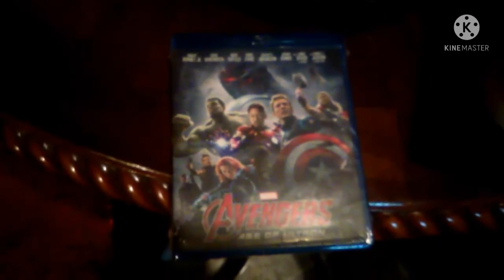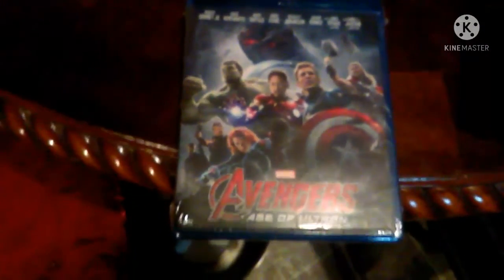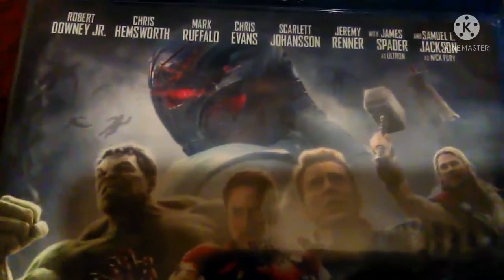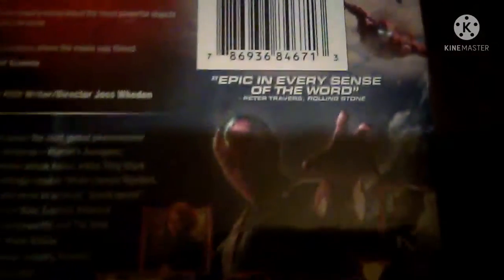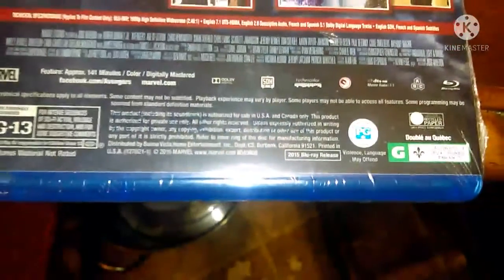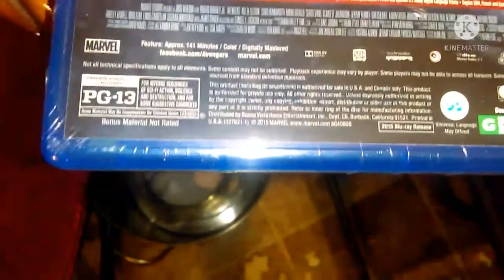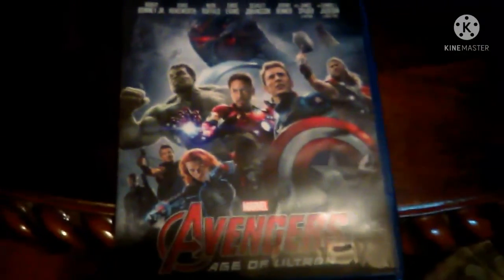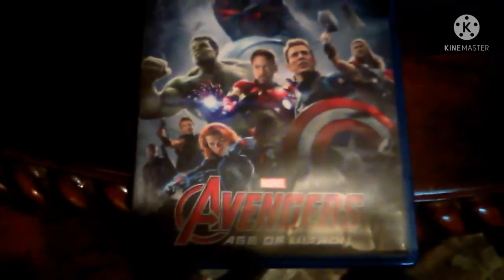Marvel Studios' Avengers: Age of Ultron Blu-ray unboxing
Here is my unboxing for my Blu-ray of Avengers: Age of Ultron, one of my gifts I got from Disney Movie Insiders.

Sypnosis
When Tony Stark (Robert Downey Jr.) jump-starts a dormant peacekeeping program, things go terribly awry, forcing him, Thor (Chris Hemsworth), the Incredible Hulk (Mark Ruffalo) and the rest of the Avengers to reassemble. As the fate of Earth hangs in the balance, the team is put to the ultimate test as they battle Ultron, a technological terror hell-bent on human extinction. Along the way, they encounter two mysterious and powerful newcomers, Pietro and Wanda Maximoff.

CAST & CREW
Written and Directed by
Joss Whedon
Based on
Avengers
by Stan Lee
Jack Kirby
Produced by
Kevin Feige

Starring
Robert Downey Jr.
Chris Hemsworth
Mark Ruffalo
Chris Evans
Scarlett Johansson
Jeremy Renner
Don Cheadle
Aaron Taylor-Johnson
Elizabeth Olsen
Paul Bettany
Cobie Smulders
Anthony Mackie
Hayley Atwell
Idris Elba
Stellan Skarsgård
James Spader
Samuel L. Jackson

Cinematography
Ben Davis
Edited by
Jeffrey Ford
Lisa Lassek
Brian Tyler
Danny Elfman

Production company
Marvel Studios
Distributed by
Walt Disney Studios
Motion Pictures

Rated: PG-13
Genre: Superhero, action adventure, science fiction, drama
Release dates
April 13, 2015 (Dolby Theatre)
May 1, 2015 (United States)
Running time
141 minutes
Country
United States
Language
English
Budget
$444–495.2 million (gross)
$365 million (net)
Box office
$1.403 billion

Be sure to hit that SUBSCRIBE button and the notification bell to know when newest videos are posted and set to premiere as well as when I go live or posts in my community tab.   Otherwise, you might not get notifications to any videos and live streams.

My Rating System ranges from Epictastic - JD Get Out My Face Club

New to the channel? Click here for the Epictastic videos I do

Joshua Drake

COPYRIGHT FAIR USE NOTICE, Title 17, US Code (Sections 107-118 of the copyright law): All media in this video is used for purpose of review & commentary under terms of fair use. All footage, music & images used belong to their respective companies.